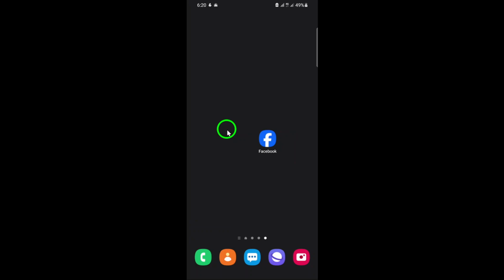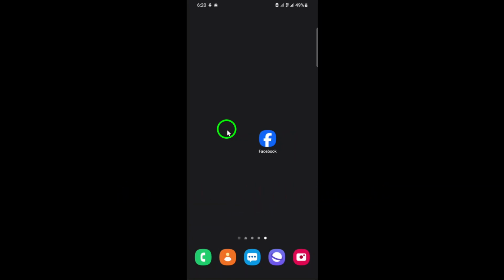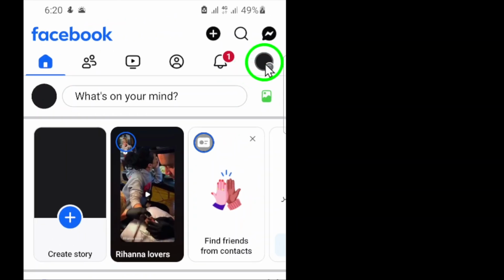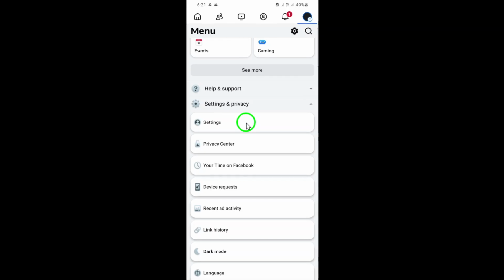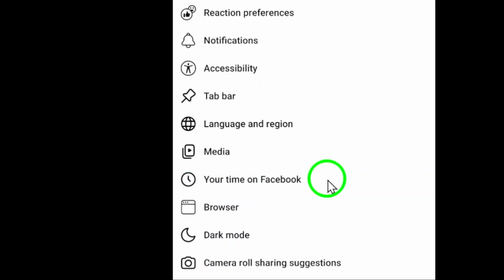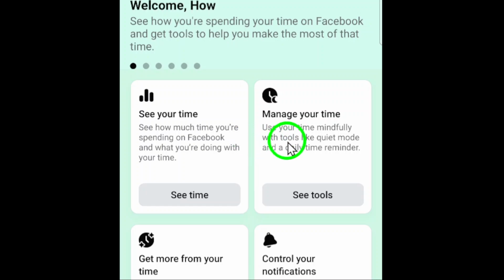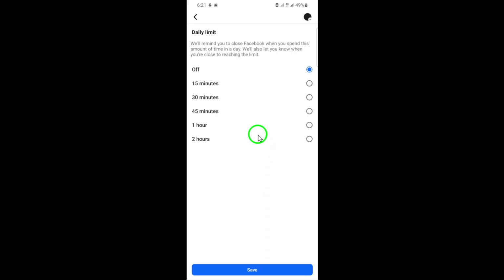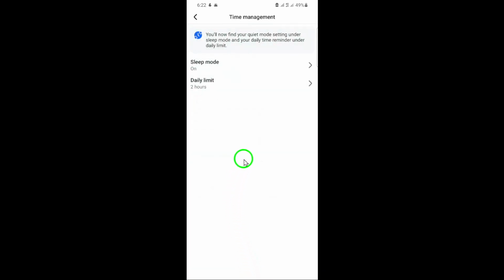How To Set A Daily Limit On Facebook (Updated)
Learn how to set a daily limit on Facebook with this updated guide. Manage your screen time effectively and take control of your social media usage. This step-by-step tutorial will show you how to use Facebook's built-in tools to create a healthier digital lifestyle.

Follow these simple steps to set your daily limit on Facebook:

1. Open the Facebook app on your phone

2. Tap on the menu icon

3. Scroll down and tap on Settings & Privacy, then select Settings

4. Under Preferences, tap on Your time on Facebook

5. Tap on Manage your time & select Daily limit

6. Choose time and save

By setting a daily limit, you can be more mindful of your Facebook usage and allocate your time more productively. This feature is part of Facebook's efforts to promote digital well-being and help users maintain a balanced relationship with social media[1][2].

Remember, you can always adjust your daily limit as needed. Take control of your social media habits today and enjoy a more balanced digital life!

We regularly share helpful tutorials and updates on the latest features across various platforms[3][5].-
Timeline:
00:00 Start
00:12 How to do it
01:05 End